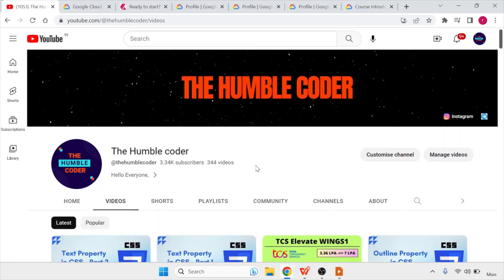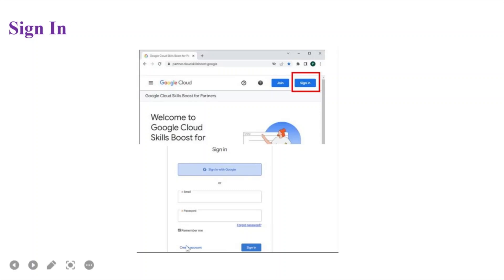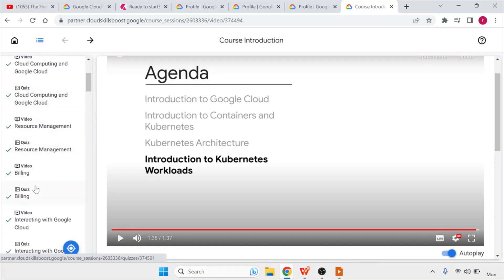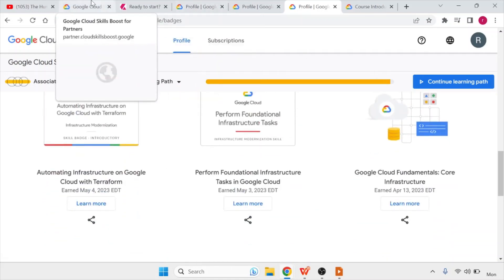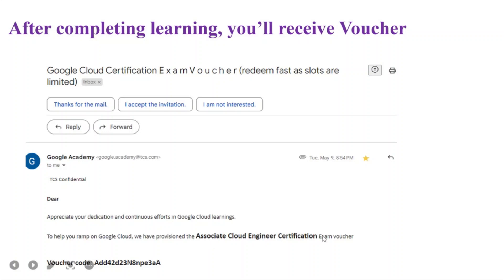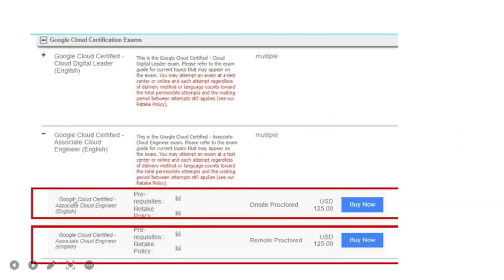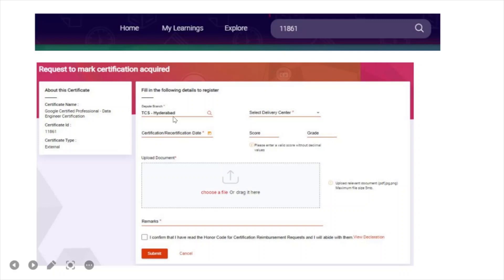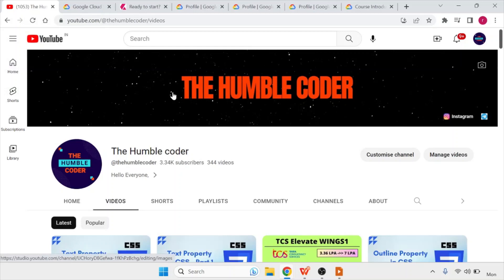GCP ACE Certification | Unit External/Unit Electives Entire Process || TCS Wings 1 - Digital